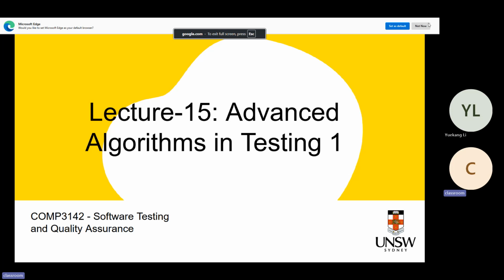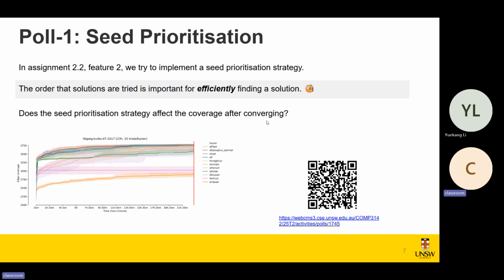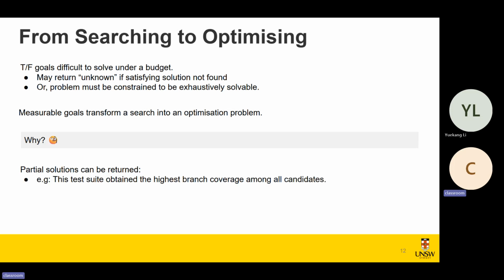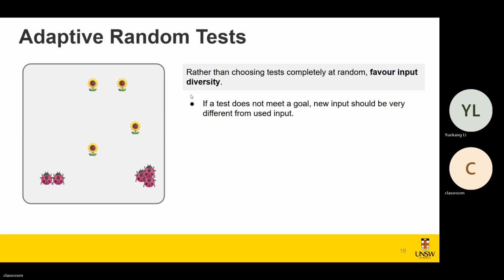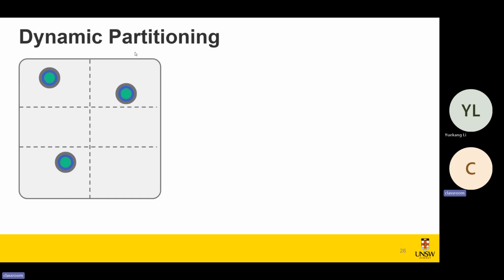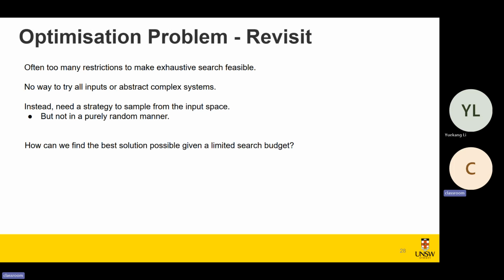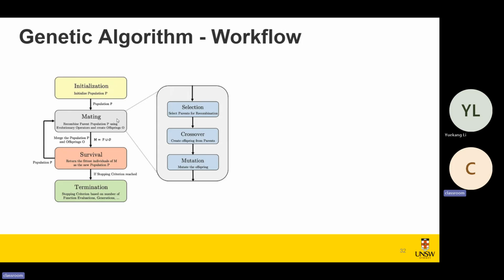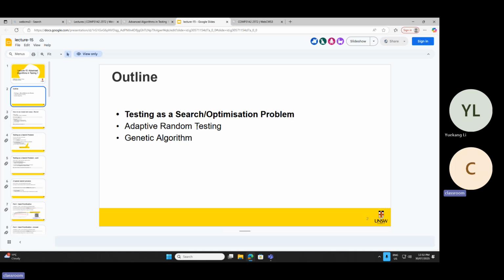W9L1: Advanced Algorithms in Testing 1